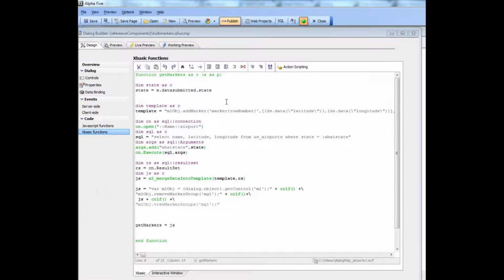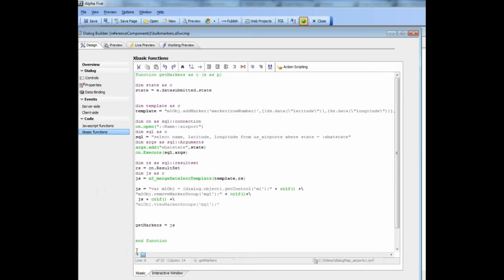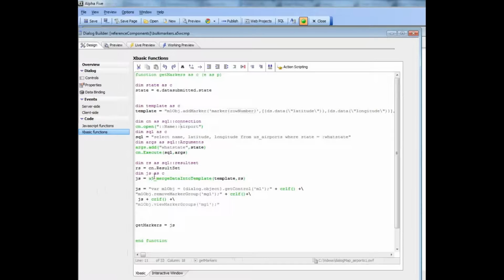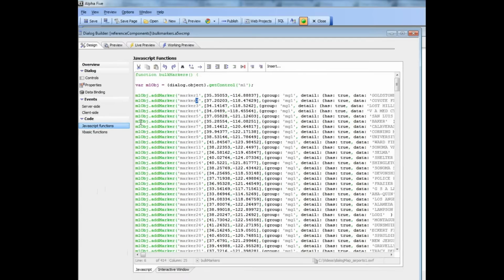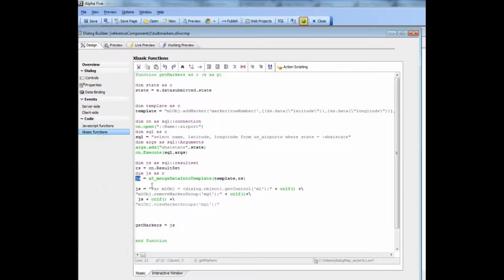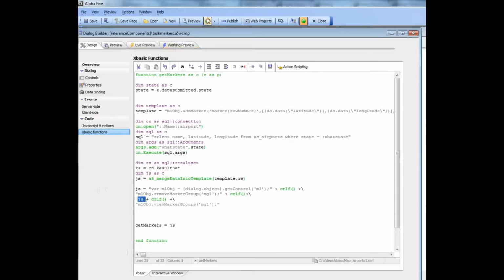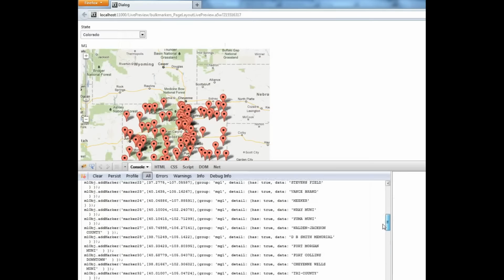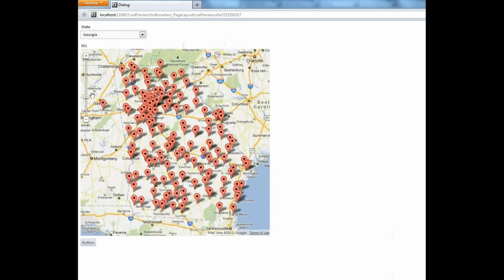V11 Feature Packs - Adding Multiple Markers to a Map Part 2 - Airports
FP11_DLGMAP4 Alpha Five v11 Dialog map airports 2

In this video, we show how the map control's .addMarker() method can be called to add markers to the map. The example is based on the sample airports database that contains a record for every airport in the United States. When the user selects a state from a dropdown box, an Ajax callback is made and a query is performed to find all of the airports in the selected state. A Javascript response is then computed on the server. This response calls the .addMarker() method once for each airport in the state. When the response is received by the browser, a marker is added to the map for each airport in the selected state.